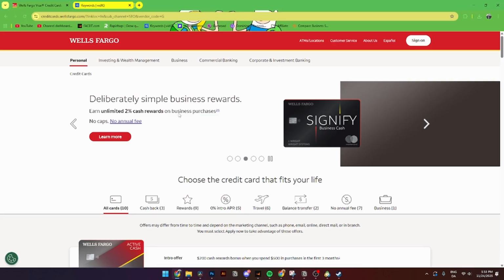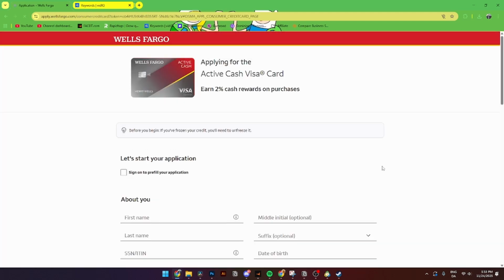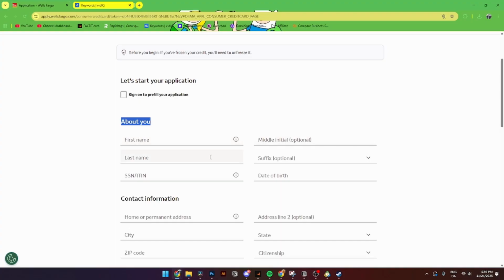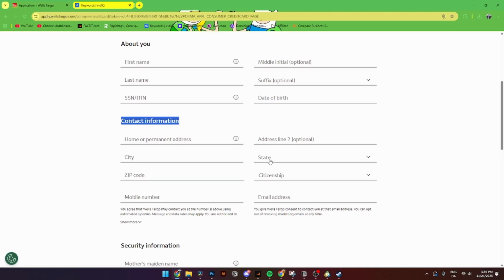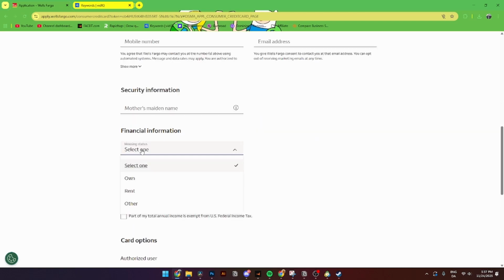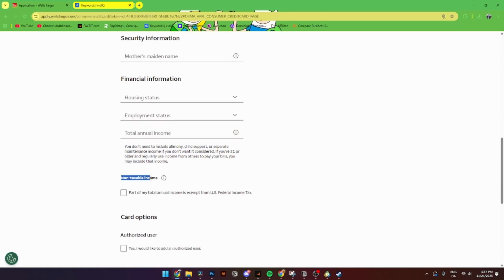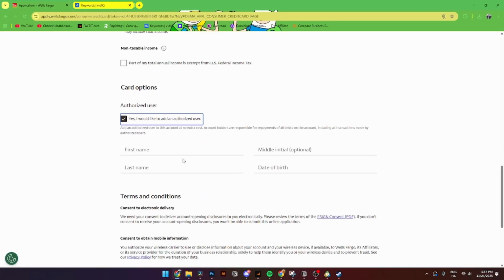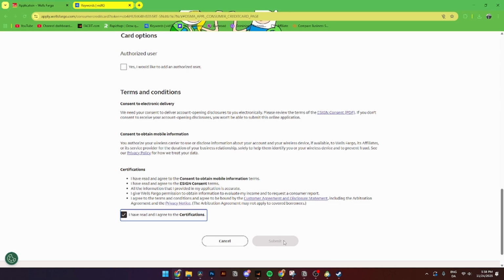How To Apply For Wells Fargo Active Cash Credit Card (Full 2026 Guide)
In this video I will show you step by step how to apply for a Wells Fargo Active Cash Credit Card. This video was made so even beginners can learn how to apply for Wells Fargo Active Cash credit card online.

The Wells Fargo Active Cash Card is a credit card that offers unlimited 2% cash back on all purchases, has no annual fee, and provides a $200 welcome bonus after you spend $500 in the first three months. It is designed for people who want a simple way to earn rewards without tracking bonus categories. The card also includes a 0% intro APR for 12 months on both purchases and qualifying balance transfers.